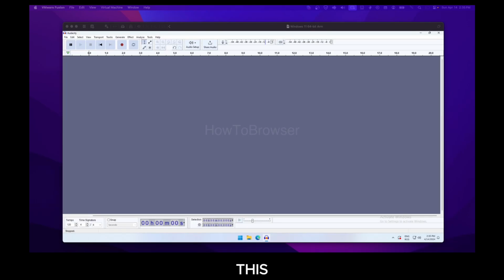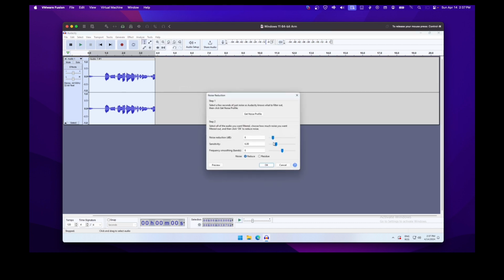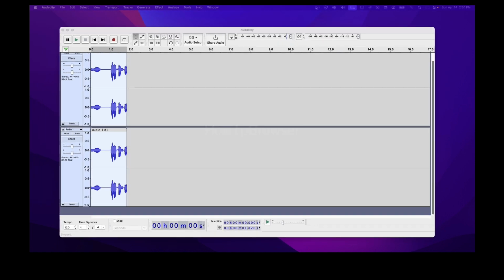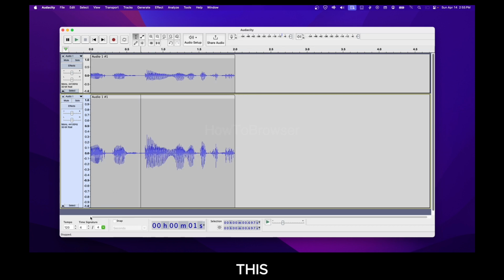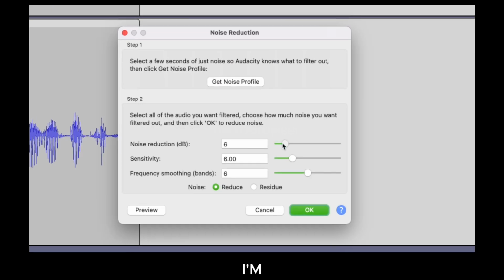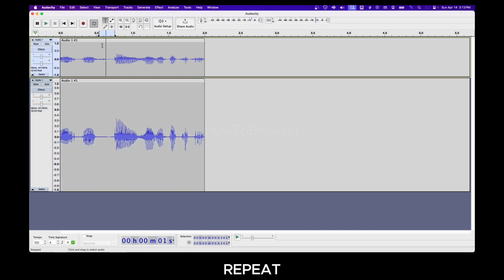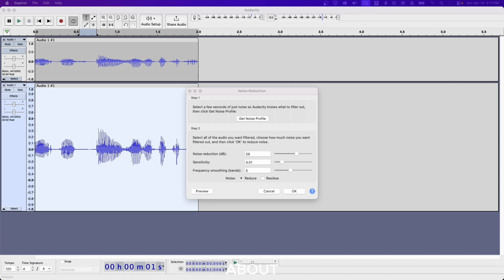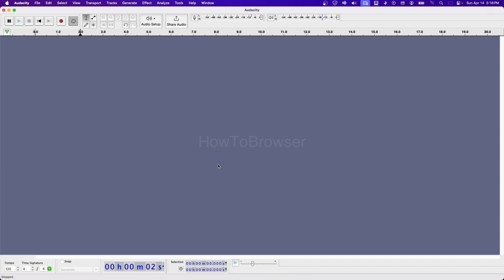Audacity Tutorial How To Eliminate Noise In Audacity Tutorial 2024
Audacity noise reduction tutorial
How to remove noise in Audacity
Audacity noise reduction settings tutorial
Tutorial for reducing background noise in Audacity
Audacity noise removal techniques guide
Removing unwanted noise in Audacity tutorial
Audacity noise reduction plugin tutorial
Tutorial for cleaning up audio in Audacity
Audacity noise suppression tutorial
How to eliminate noise in Audacity tutorial